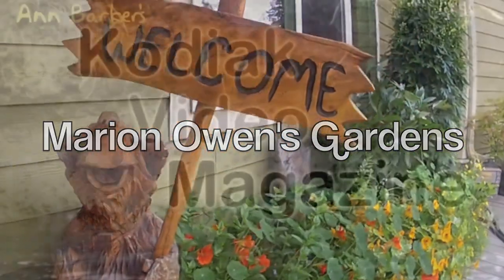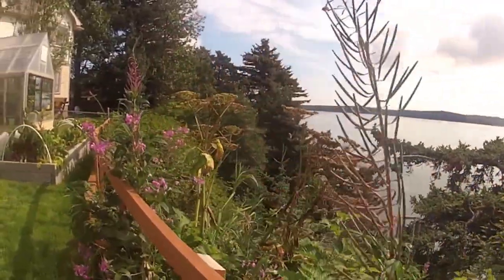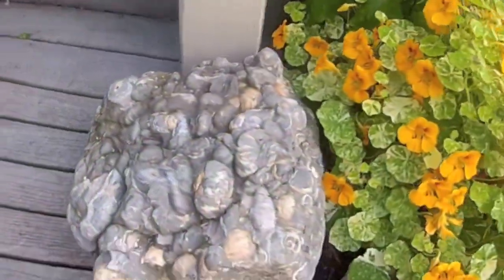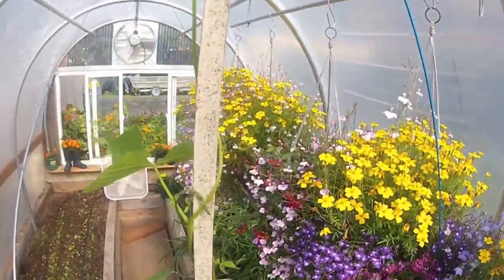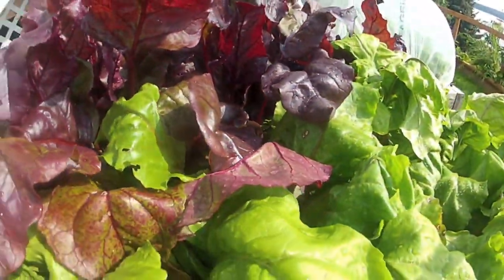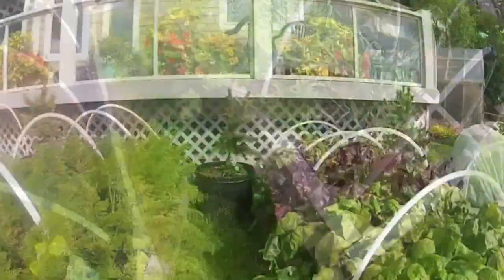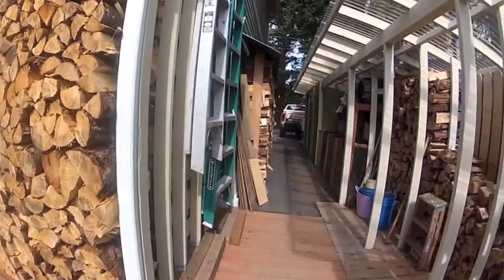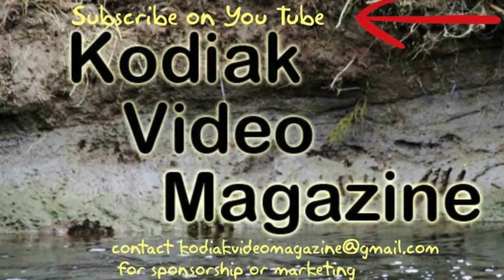Marion Owen's Gardens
Welcome to Kodiak Video Magazine
     Today I'm visiting Marion Owens gardens as
a part of the Kodiak Annual Garden Tour where Marian has
created these stunning gardens on the edge of a cliff in
Alaska's sometimes harsh weather and rain soaked soil.
  Even more challenging is the location
on the edge of the ocean where Marian and her husband,
Marty, run Cliff House B&B.
  At every turn, bright spots of color and
unusual accents bring humor and interest to the landscape, a hoop
house, and greenhouse. Just look, at the pudding stone, her own mosaics, painted rocks, barnacles from the beach, driftwood, and even a dragon that breathes steam every now and then.
  Is that a bean where it's just curling around? It's starting to curl around, next year, I'll have beans going up these,
I just started too late. Next year, I'll have a… bean tepee.
  That will be wonderful.  Marian invites her
B&B guests to eat from her garden. Some beds have been
seeded and harvested two to three times. She and her husband, Marty, start eating greens in March.
  Why hoops? In winter they are covered with plastic to prevent
the soil from becoming waterlogged and frozen into a block.
  In spring she drapes them with white fabric to protect seeds
in young plants.
  In summer the fabric keeps out the root maggots.
  Everything around Marion and Martys'
home is beautiful, even the compost pile.
  My thanks to Marian for
showing us her beautiful gardens from
the Kodiak Video Magazine.
for more short videos about our Alaskan
island